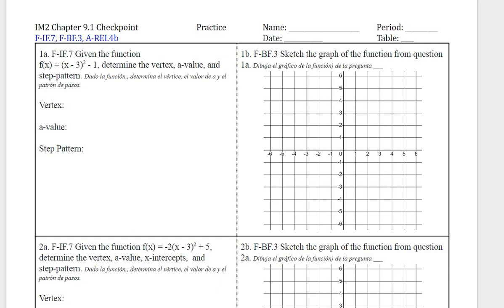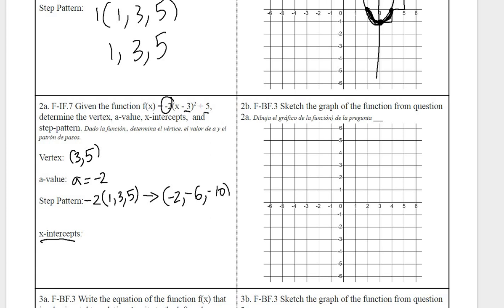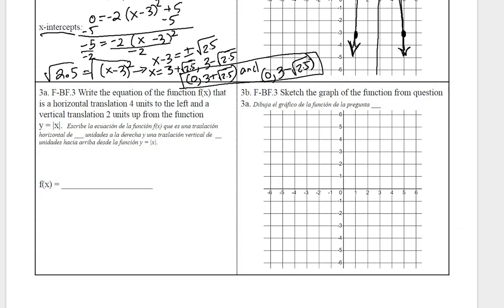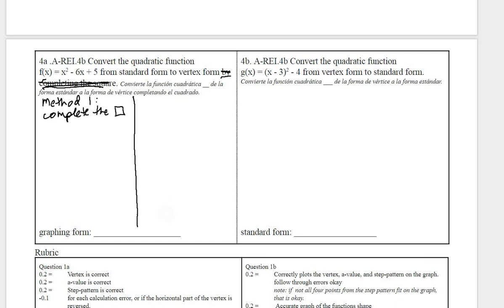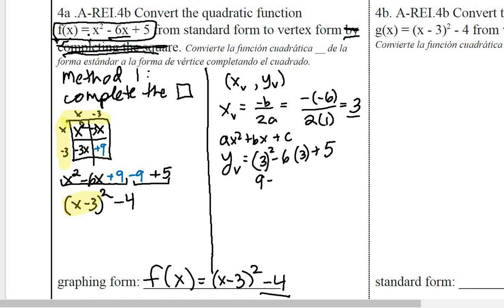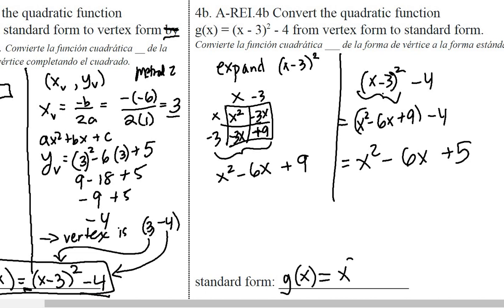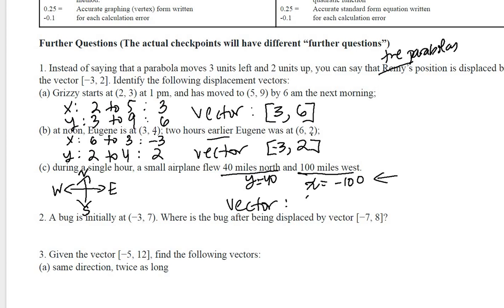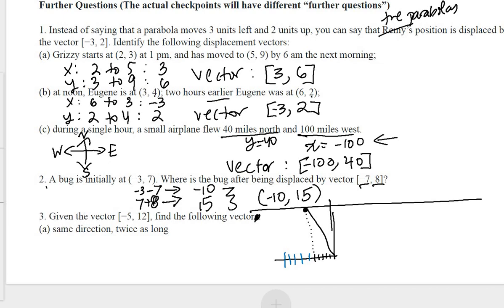IM2 Checkpoint 9.1 Practice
graphing parabolas and absolute value using step patterns
converting between standard form and graphing form for quadratics
solving for x-intercepts when starting in graphing form for quadratics